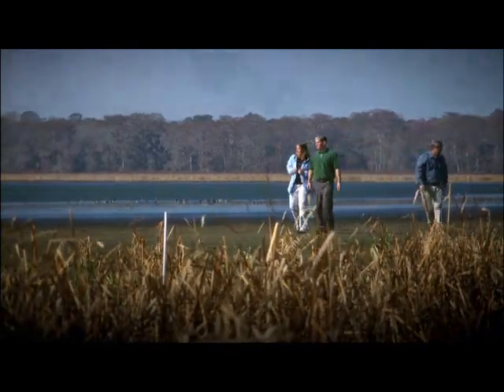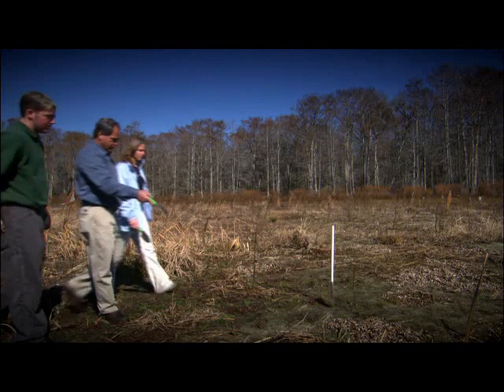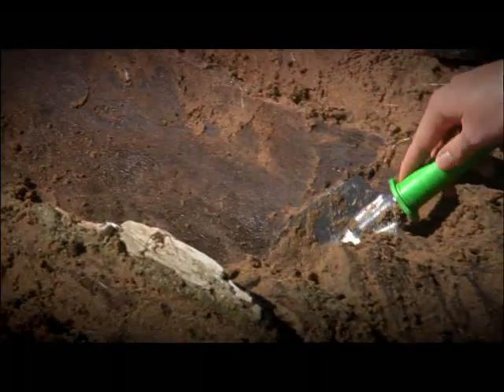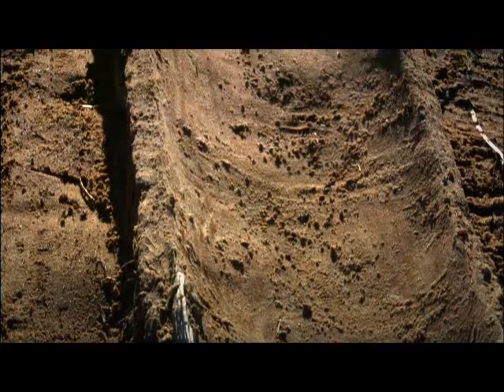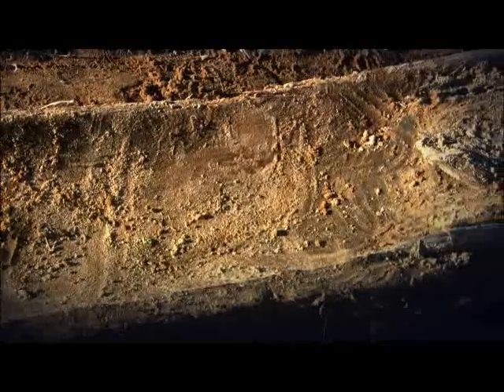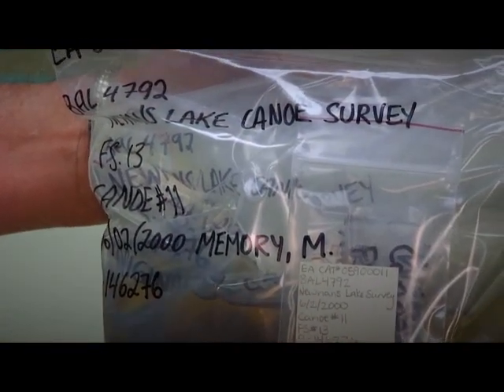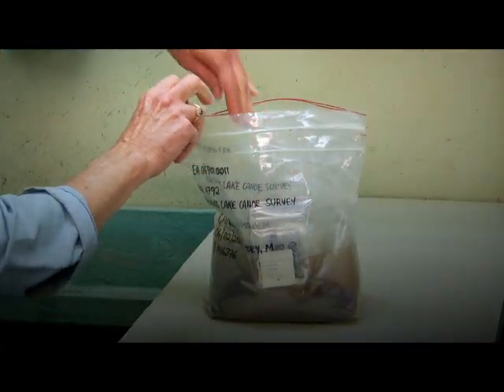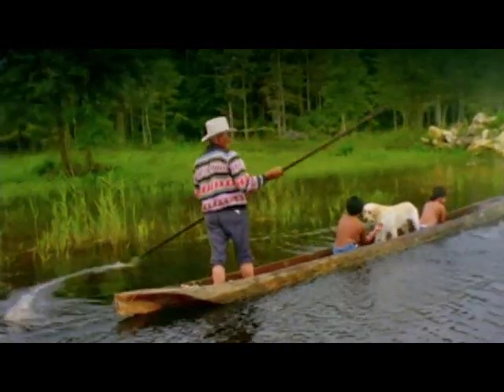Dugout Canoes-Discovering 101 Canoes at Newnans Lake, Fla.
This video describes how Gainesville's own Eastside High School students and their teacher found Native American ancient dugout canoes on a field trip to Newnans Lake. The Florida Museum of Natural History and the Florida Bureau of Archaeological Research revealed the world's largest archeological find - 101 dugout canoes buried along the lake's shoreline in 2000.